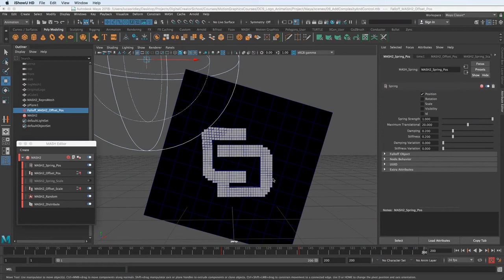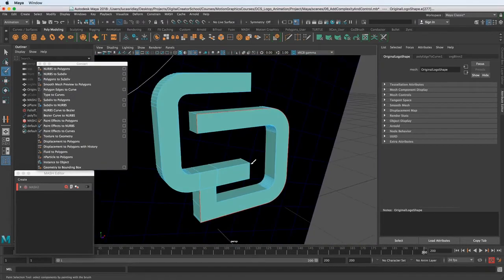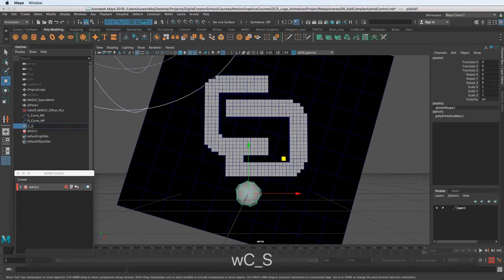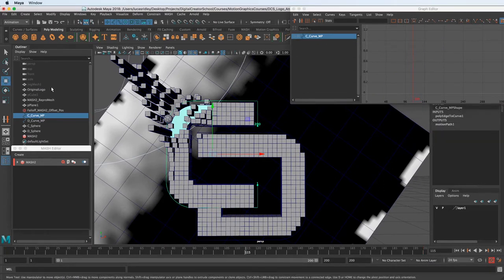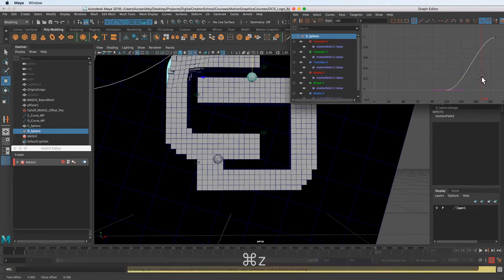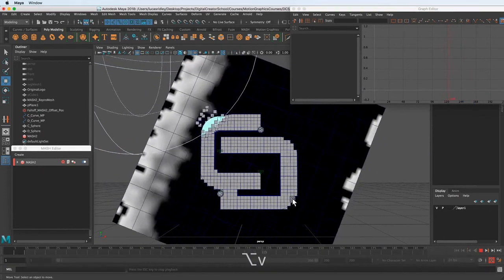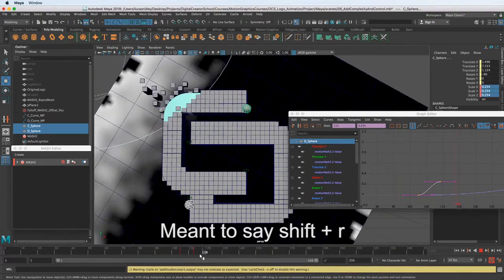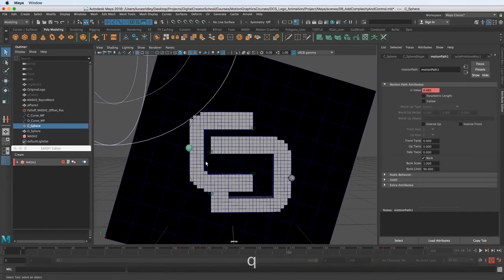Advanced 3D Logo Animation in Autodesk Maya | Motion Paths